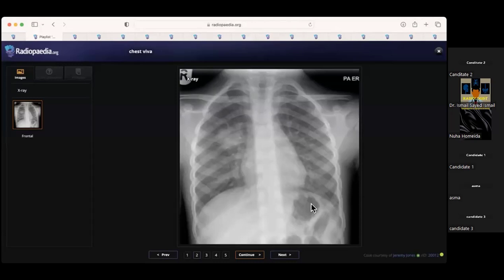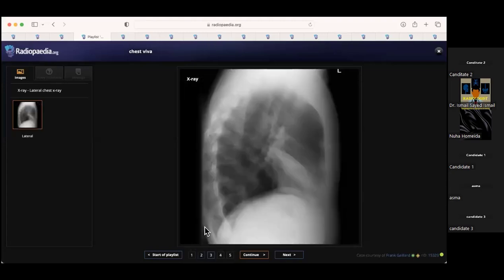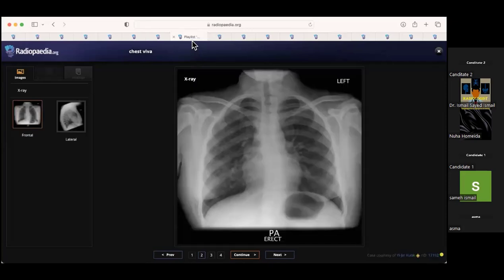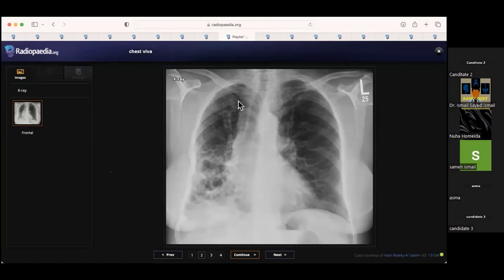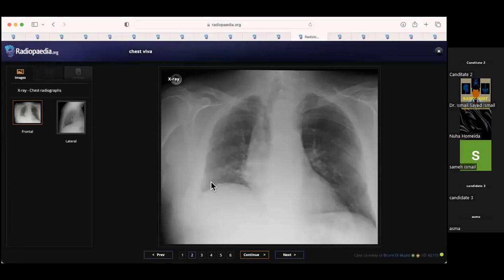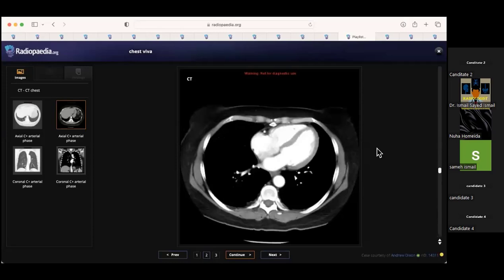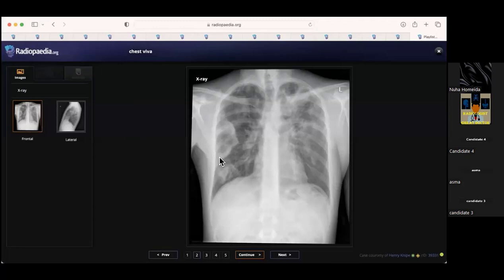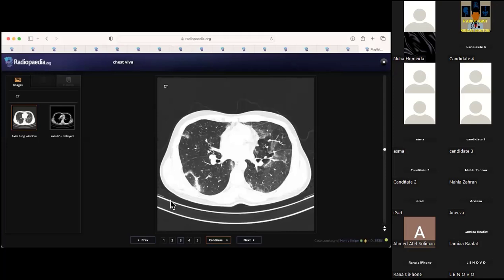Chest Cases for FRCR 2B -Dr.Nuha Homeida -Session (1)